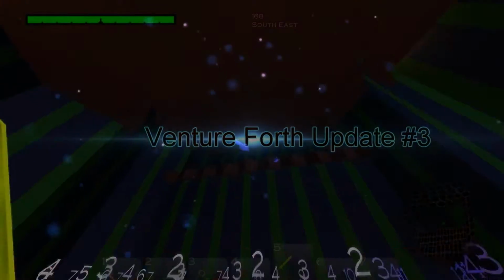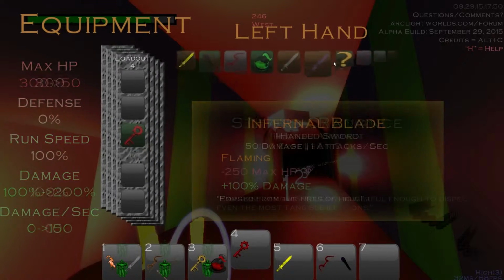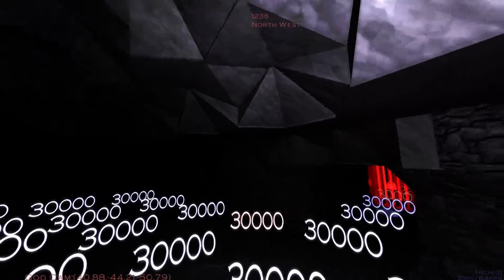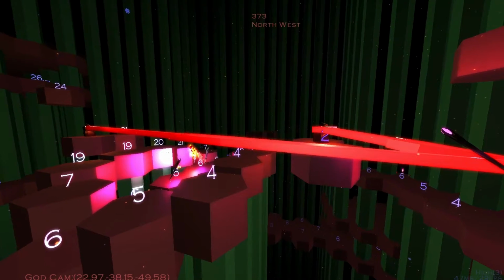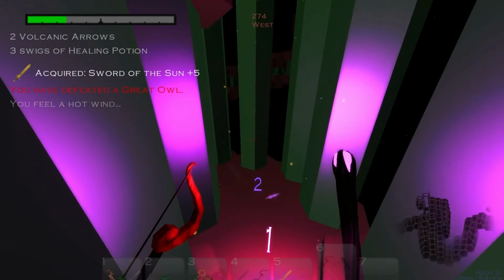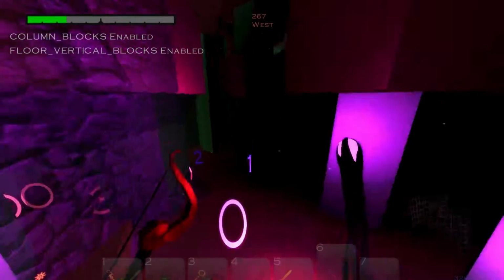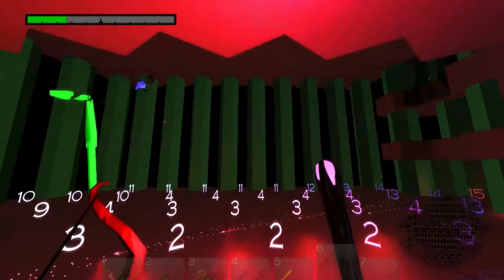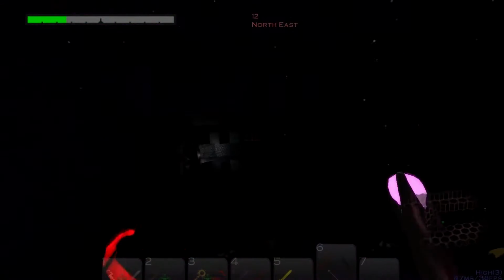Update 3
This time, I demo some of the tools I use to build the world, and debug AI.

Programming & Design: Jeremiah Ingham
Art: Alex Rude
Sound Effects: Juan Delgado